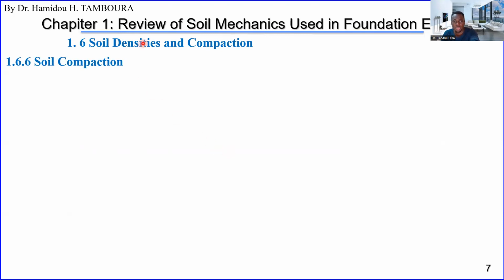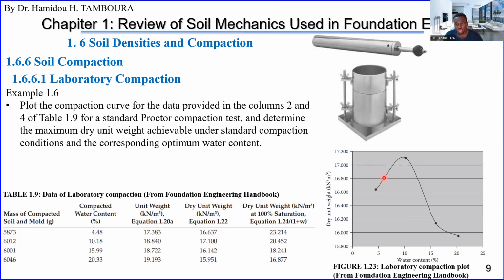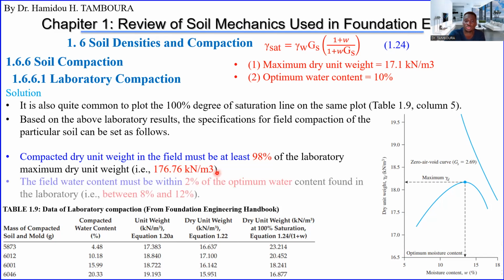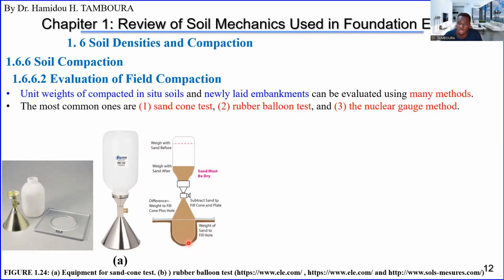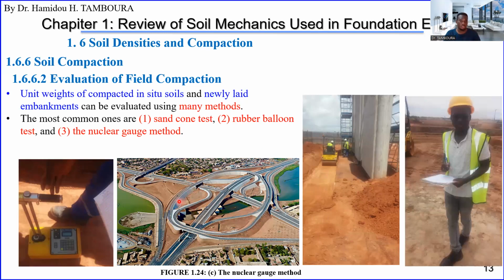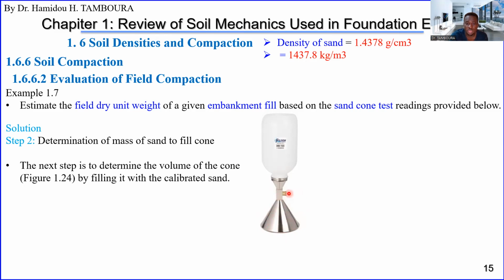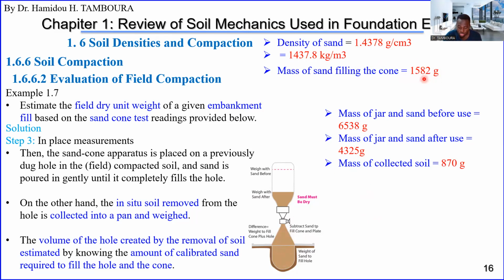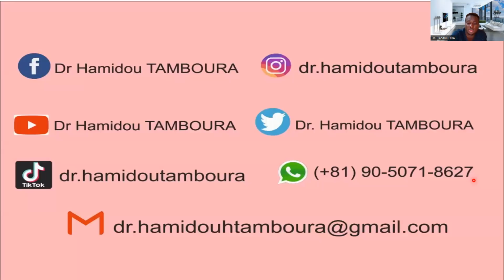Foundation Engineering_Chapter 1 Review of Soil Mechanics (Part 9)_ Densities and Compaction (Part2)